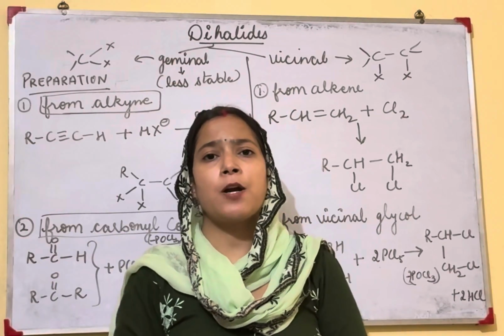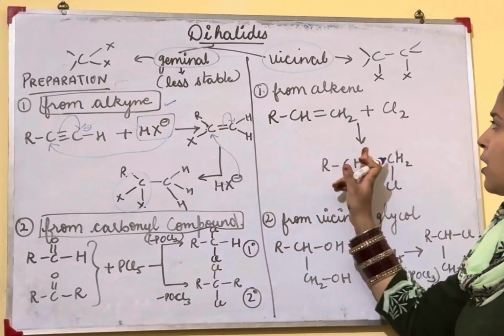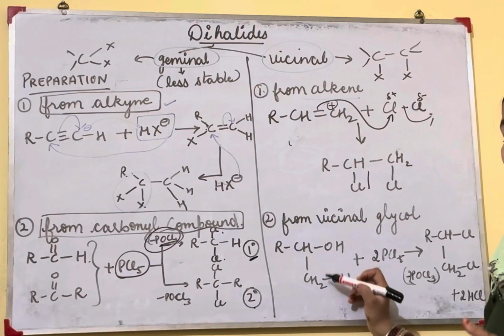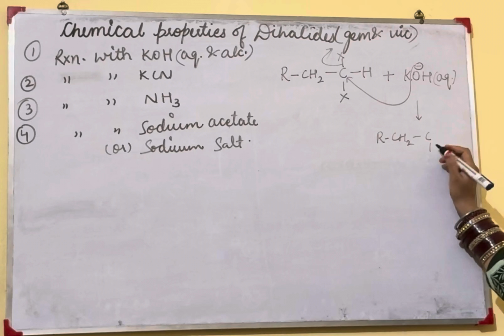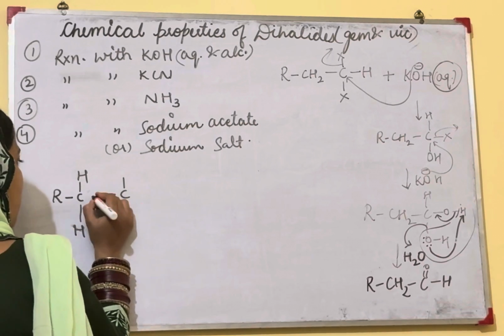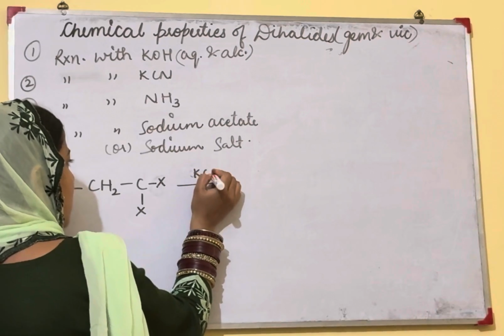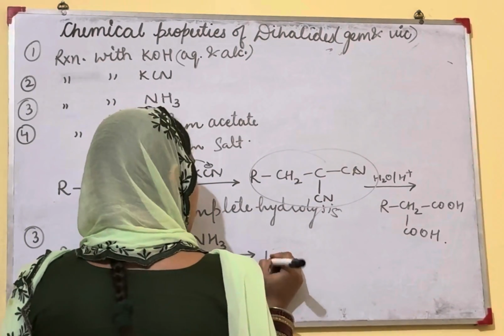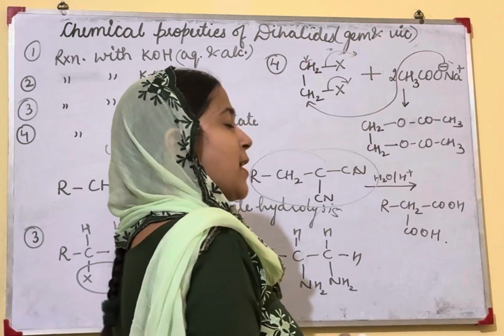HALOALKANES & HALOARENES (Part-6) DIHALIDES